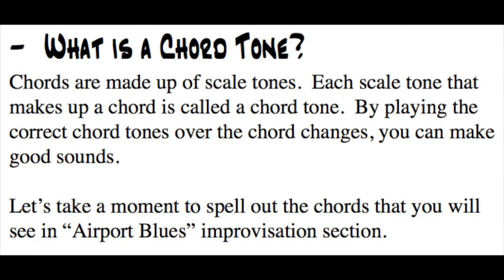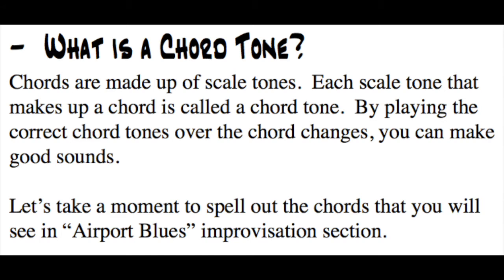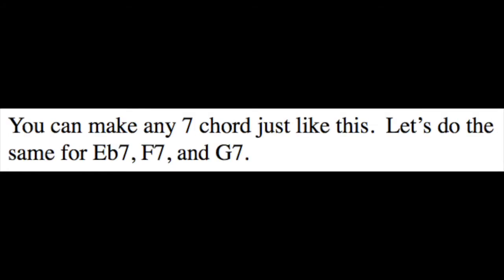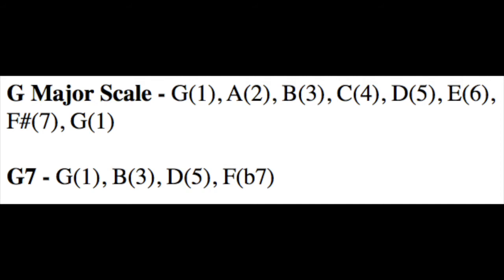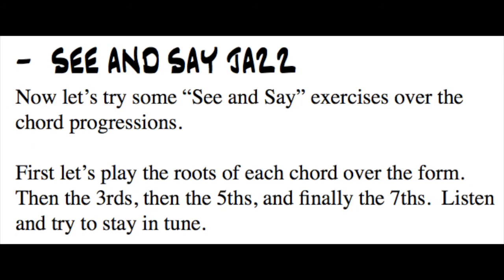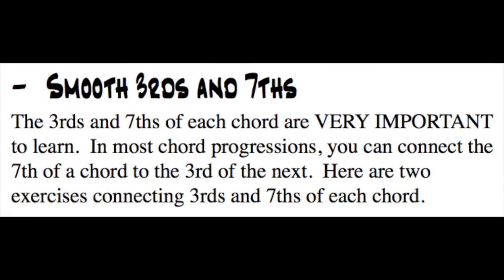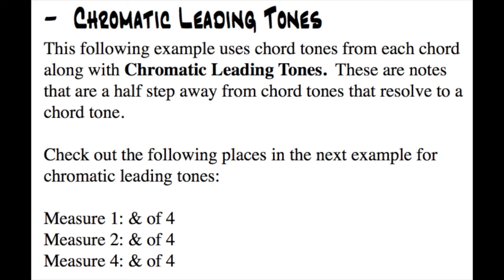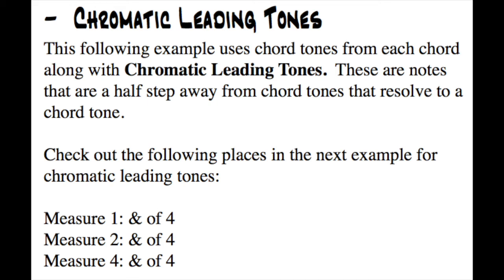Arkansas Jr High All Region Jazz - Improv Lesson 1 - Airport Blues - Chord Tones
A helpful video for learning how to use chord tones in the Arkansas Jr. High All Region Jazz Music over the changes to "Airport Blues."